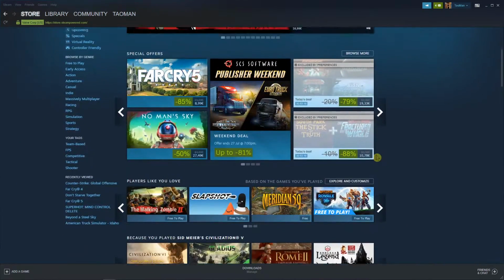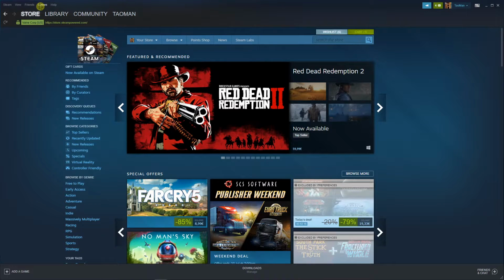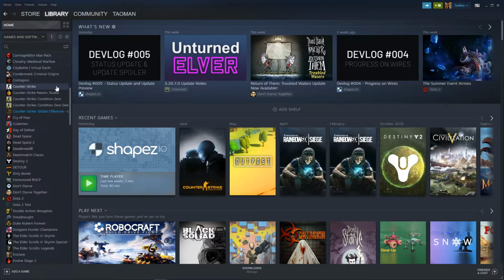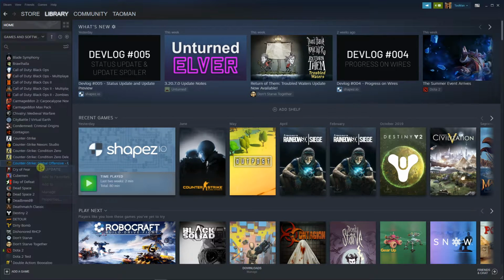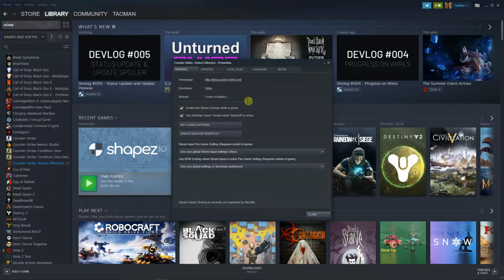How To Create Desktop Shortcut For Game In Steam